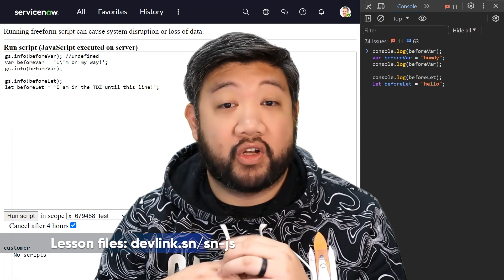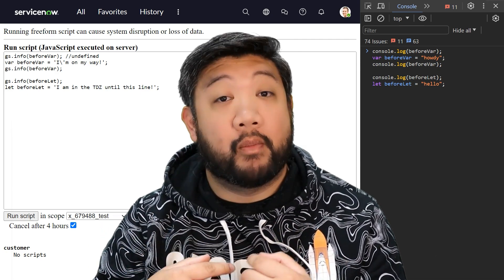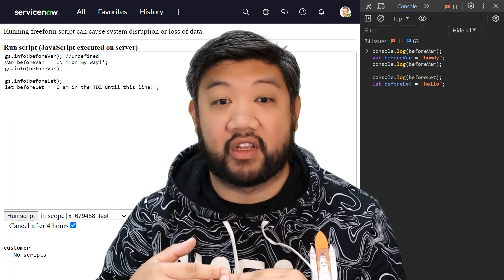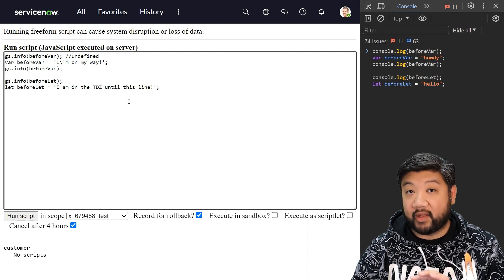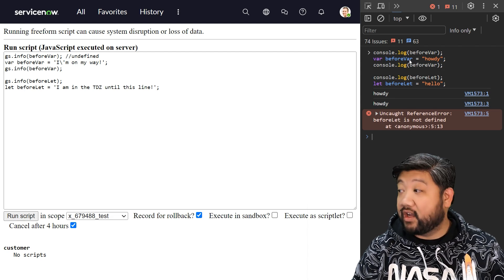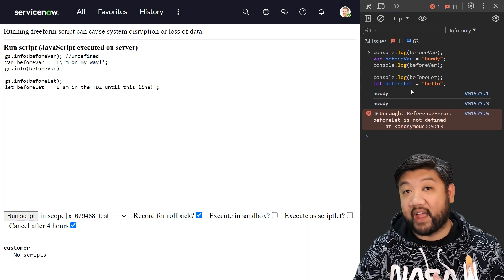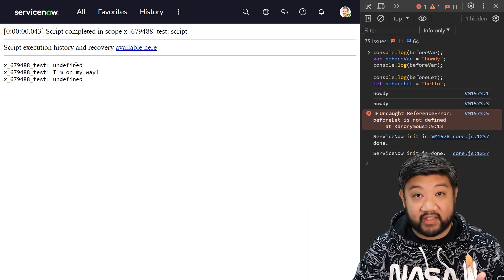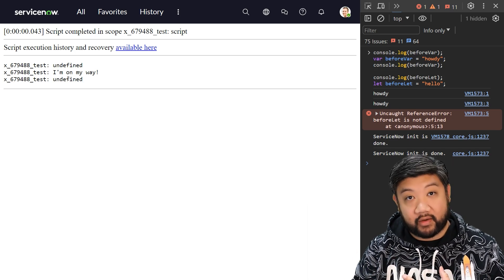Temporal Dead Zone (TDZ) - Let's Learn ECMAScript 2021 with Earl Duque